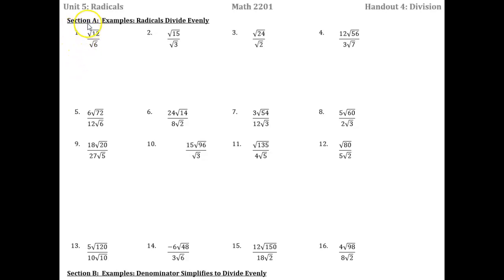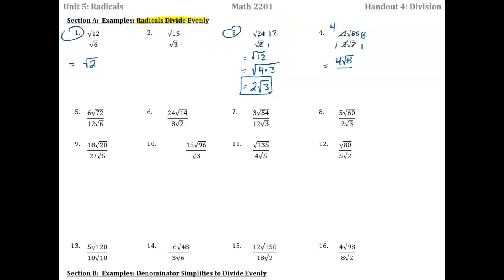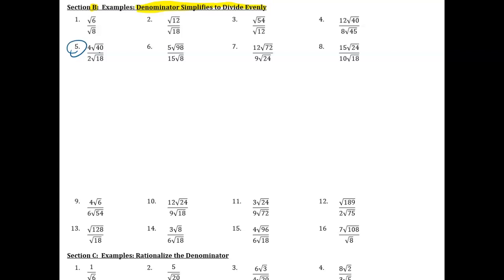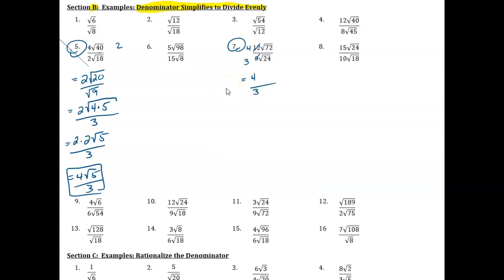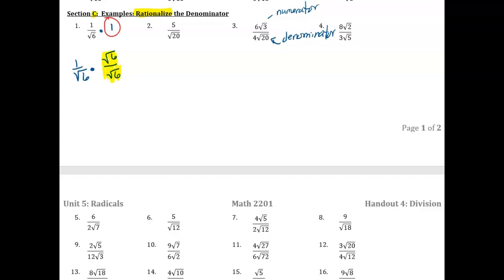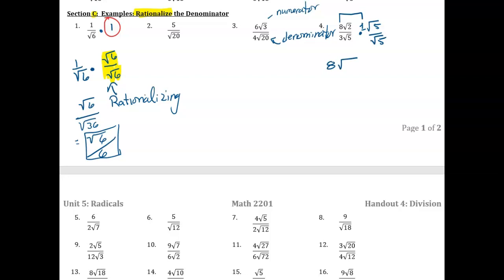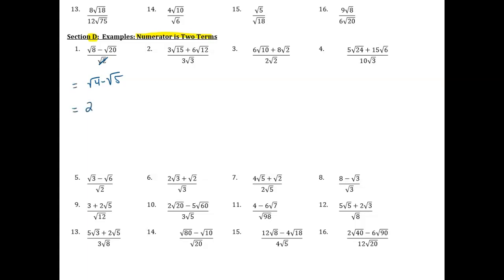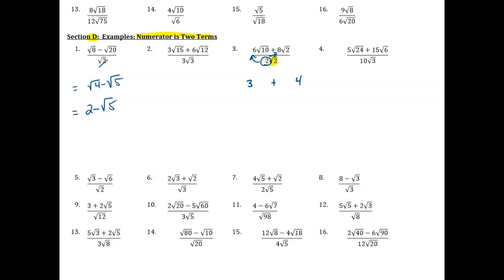Unit 5, Lesson 4 (Dividing Radicals)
Math 2201 - Division of Radicals

0:00     Introduction
0:30     Section A:  Radicals Divide Evenly
3:31     Section B:  Denominator Simplifies to Divide Evenly
6:50     Section C:  Rationalize the Denominator
11:07  Section D:  Numerator is Two Terms